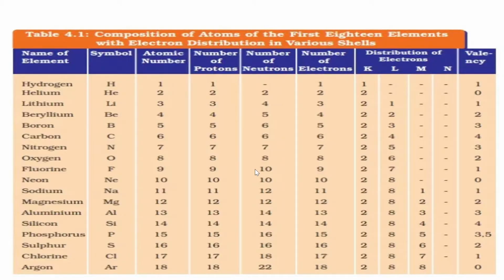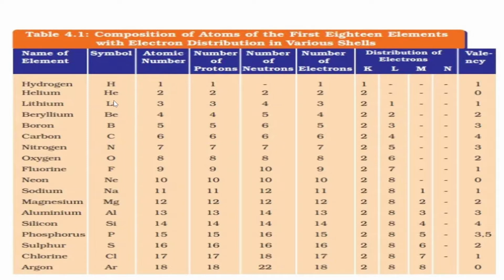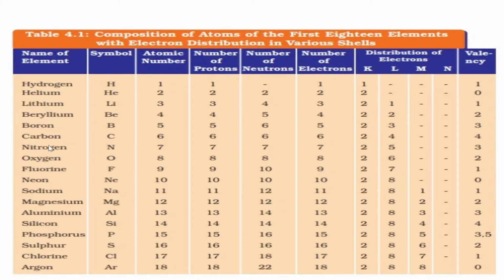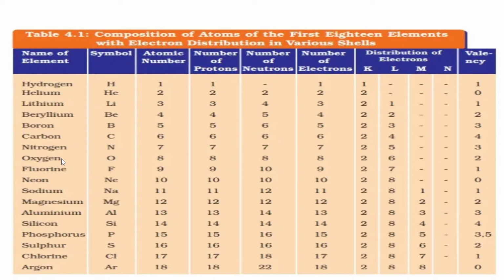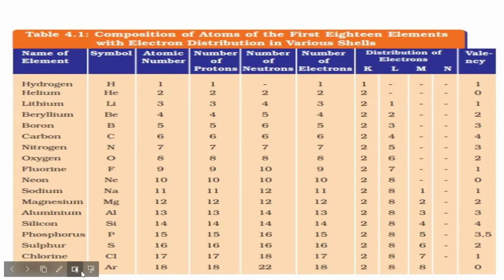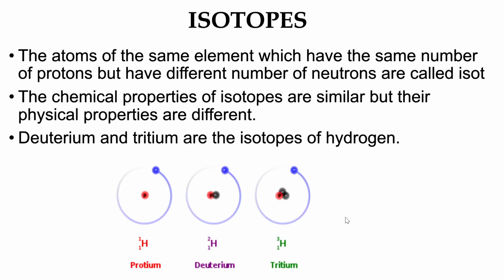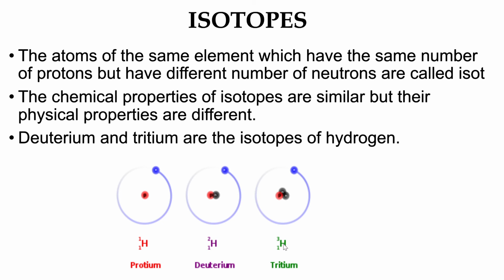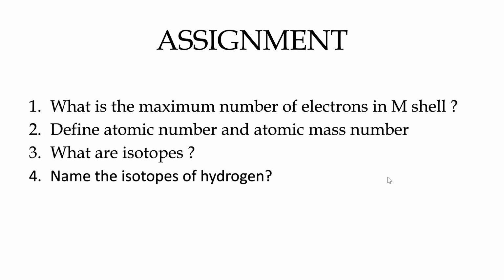Springfields School, Masabtank 2021-22 Class 9 Physics by Mrs. Nahid Javeria (7/2/2022).